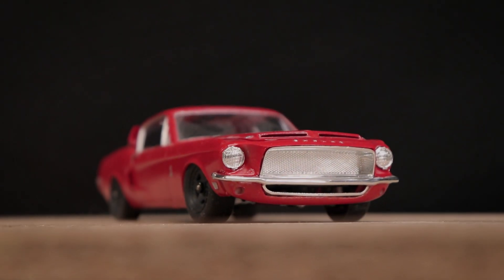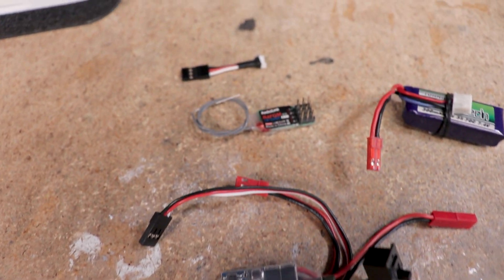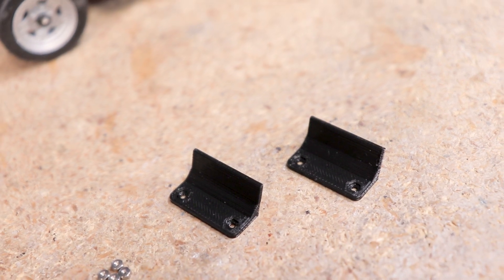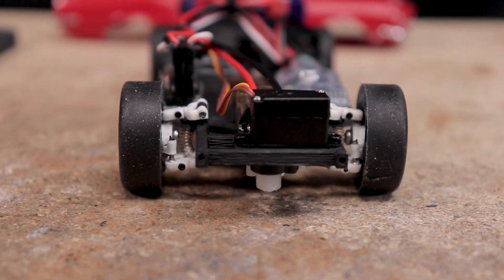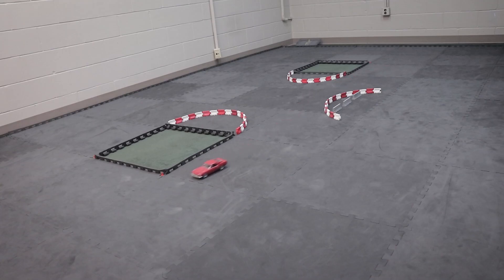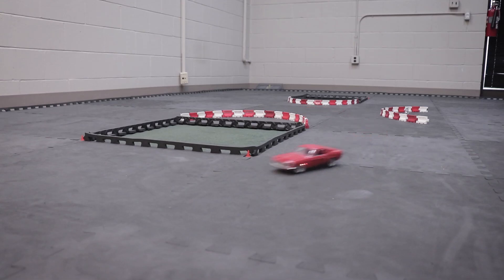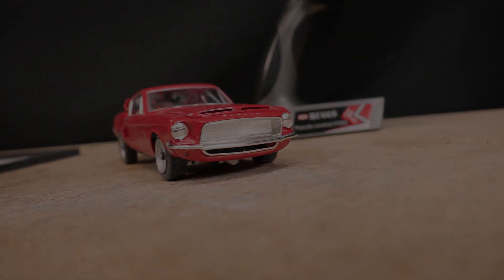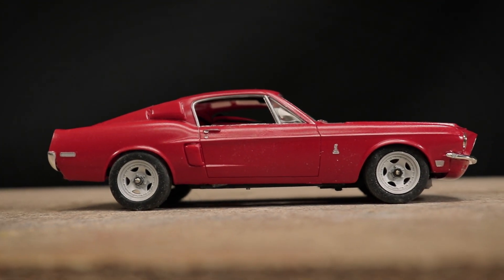Testing the 1/25 Scale RC Shelby GT500's New 3D Printed Suspension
The time has finally some to drive the GT500! Will this all new 3D printed front suspension assembly prove to be a winner or a bust? Today we'll find out! In this second video, I get the remaining electronics wired and installed, get the body mounted to the chassis, and of course do some driving.

Electronics used

Receiver: Radiolink R4FGM

Battery: 2S LiPo 300mAh